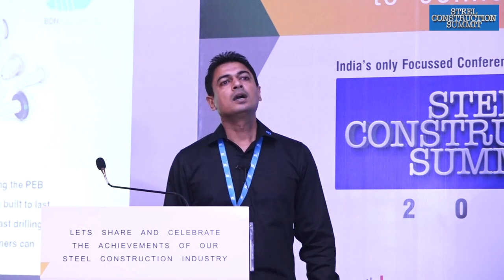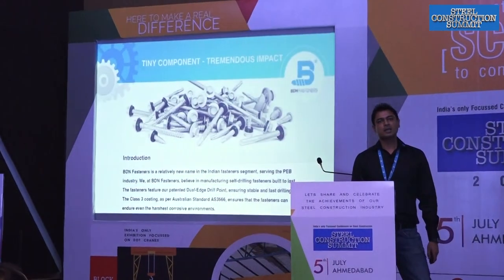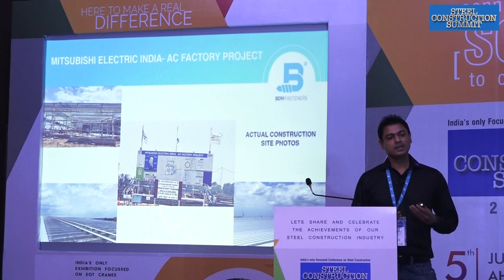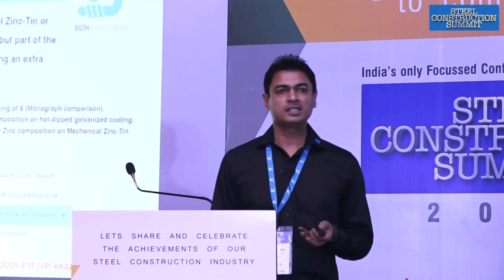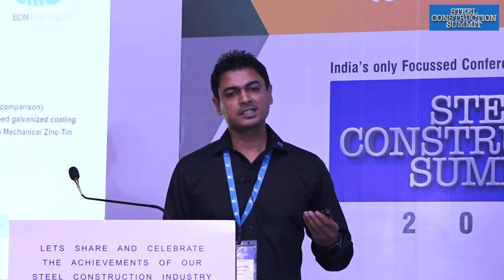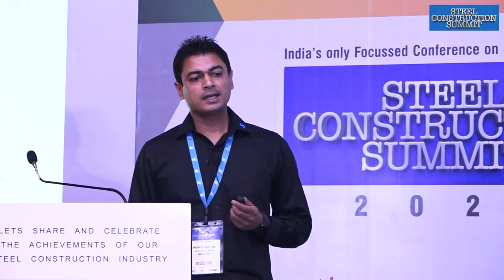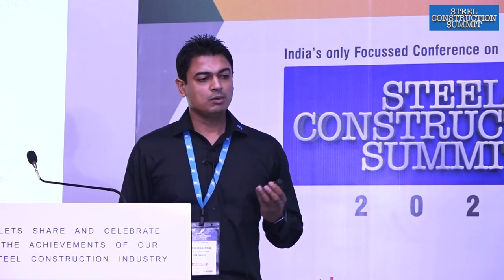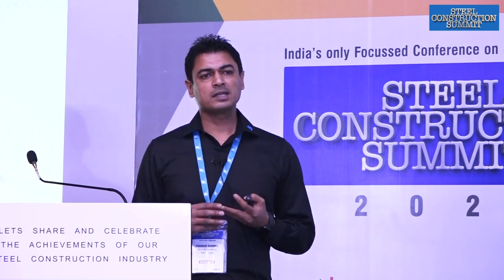Pushkar Agarwal on the Critical Role of Fasteners | SCS Ahmedabad 2024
Join Pushkar Agarwal, founding partner and Director (Business Alliance) at BDN Fasteners (India) Pvt Ltd, as he explores the crucial role of fasteners in the PEB industry. With a unique background as a Master Mariner and a successful transition to the fasteners business, Agarwal highlights how these small components make a big difference in construction quality and integrity. Discover the tremendous impact of high-quality fasteners on the efficiency and safety of steel structures.